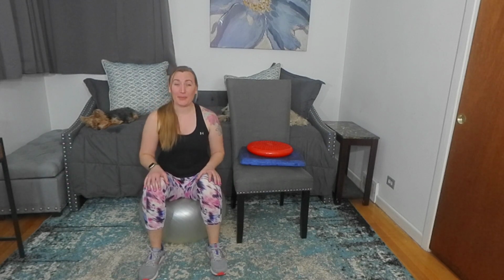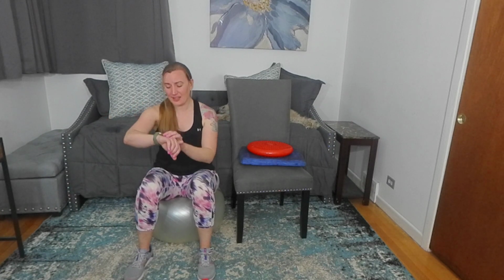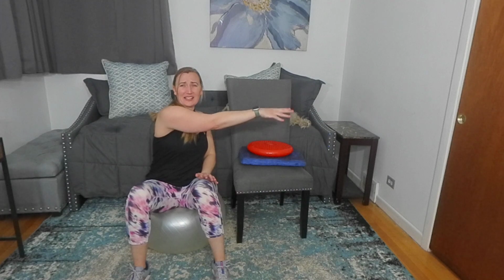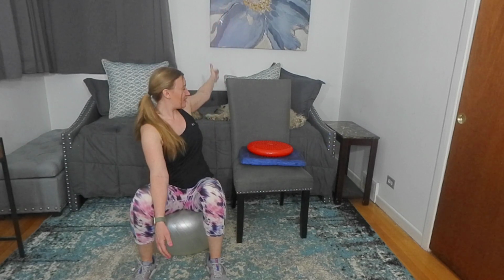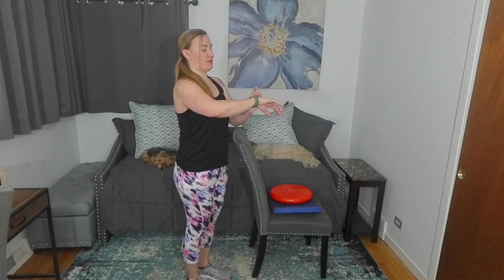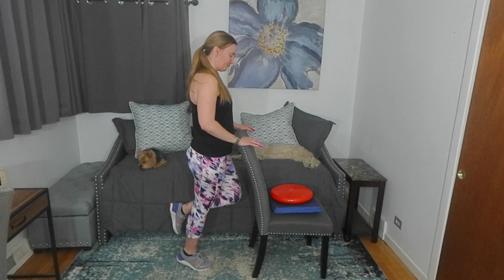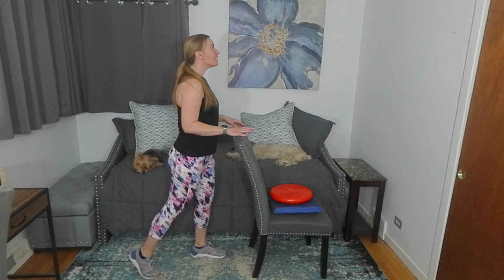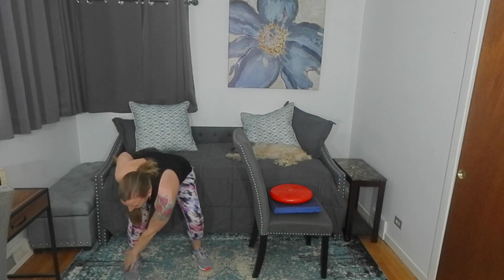Day 11 - The 30-Day Stability for Mobility Challenge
Welcome to Little Steps, Big Gains and the 30-Day Stability for Mobility Challenge!

This evidence-based 30-day Challenges is founded on a research study by Amy Bastian - A home balance exercise program improves walking in people with cerebellar ataxia" (link below).

In this research study- participants did 6 exercises for 5 minutes each. Two in sitting (firm or uneven surfaces), two in standing (with or without holding on) and two with stepping (with or without holding on)

The exciting results showed that while the participants did NO walking, they found improvements in their walking!

Following these amazing results, this challenge follows the same format- 6 exercises/session. Included in these sessions is the focus on posture. This follows the research studies that support the role of posture in our balance and stability.

Therefore by combining these approaches, these exercises can improve balance, stability, walking and posture.

As a reminder - the goal is not to finish 30-Days in a row... but to finish all 30-days. The research participants performed the exercises 4-6/days a week for 6-weeks.

Feel free to comment on your progress and/or questions/concerns as well as be sure to press the "like" button if you enjoy ... as that will help YouTube bring more attention to these exercise videos :)

I'm thrilled your jumping in and joining along! Keep up the amazing work- and know that you are amazing for being here :)

Occupational Therapist. Certifications: LSVT BIG. Otaga, Tai-Chi, Functional Aging Specialist and Older Adult Exercise Consultant

*** "A Home Balance exercise program improves walking in people with cerebellar ataxia"
Keller JL, Bastian AJ. A home balance exercise program improves walking in people with cerebellar ataxia. Neurorehabil Neural Repair. 2014 Oct;28(8):770-8. doi: 10.1177/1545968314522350. Epub 2014 Feb 13. PMID: 24526707; PMCID: PMC4133325.